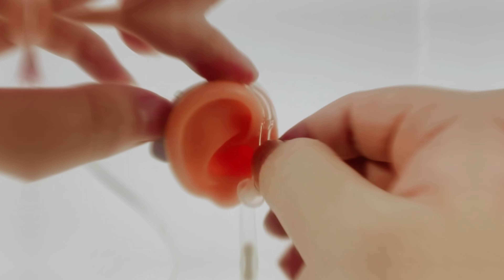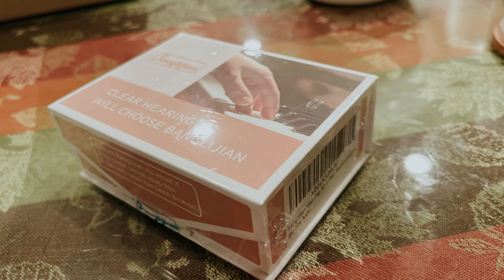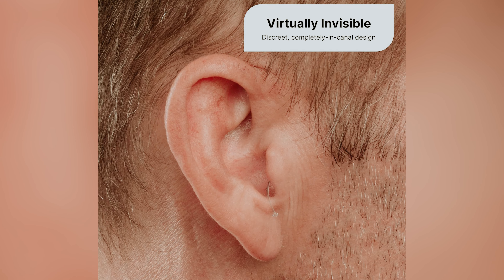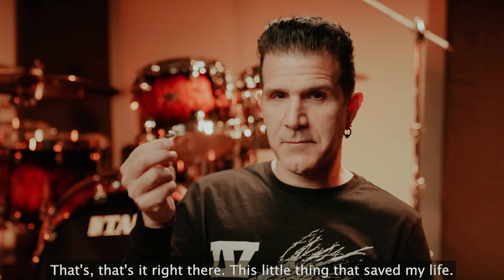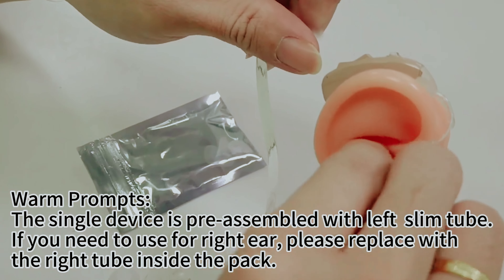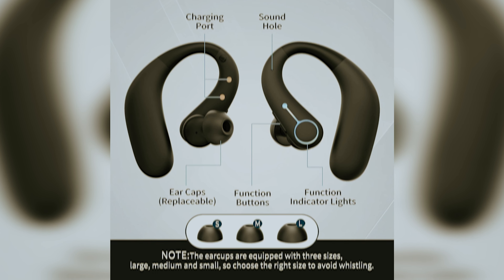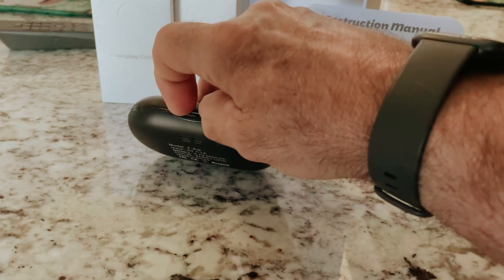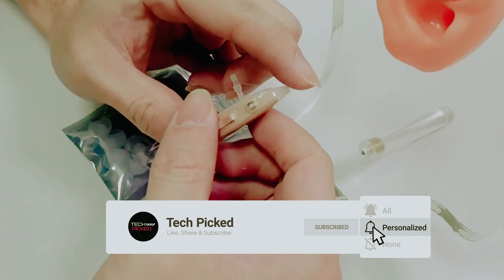Top 5: Best Hearing Aids (2025)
Here is the list of Best Hearing Aids we listed in this video.

1. TTQ Hearing Aids

2. WASOCA Hearing Aids

3. Banglijian Hearing Aids

4. EARGO Hearing Aids

5. Banglijian Rechargeable Hearing Aid

In this video, we’ll explore the best hearing aids available, offering comfort, clarity, and advanced technology for those in need. First up are TTQ Hearing Aids, known for their reliability and user-friendly design, perfect for daily use. The WASOCA Hearing Aids follow, offering premium sound quality and customizable settings to suit individual hearing needs. Banglijian Hearing Aids provide an exceptional balance of affordability and functionality, making them an excellent choice for budget-conscious users. For those seeking discreet and comfortable options, EARGO Hearing Aids deliver an almost invisible fit while offering powerful sound amplification. Lastly, Banglijian Rechargeable Hearing Aids stand out for their long battery life and ease of use, eliminating the hassle of changing batteries frequently. Whether you prioritize performance, comfort, or budget, these hearing aids cover a wide range of needs, ensuring improved hearing in any situation.